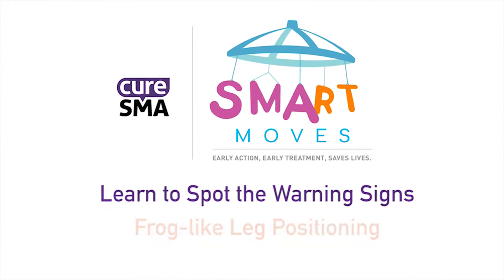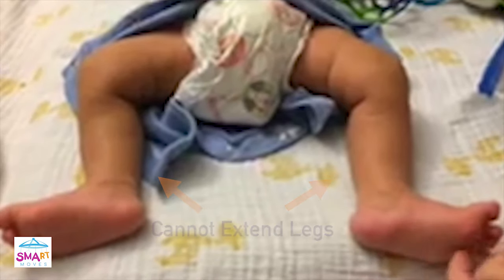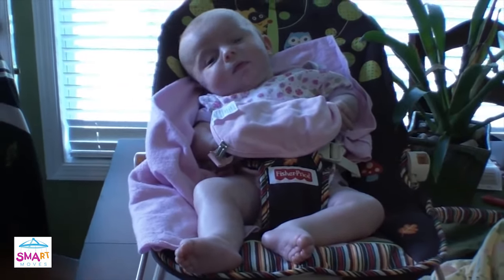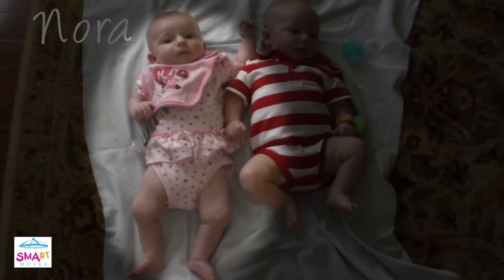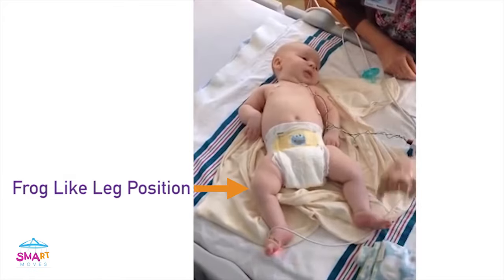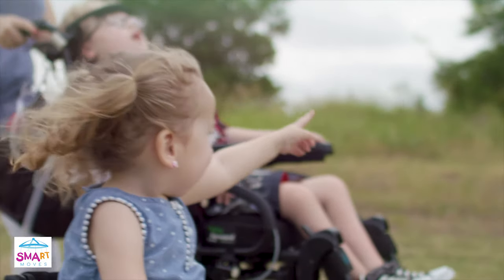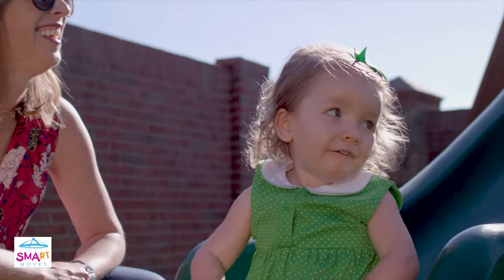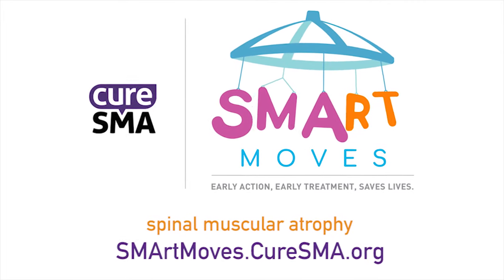Learn to Spot the Warning Signs of SMA – Frog-Like Leg Position (Video 3)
Does your baby often rest her legs in a “frog-like” position? Can she lengthen and stretch her legs independently? Does she lift her legs up from her hips, bending at the knees, kicking?

Motor delays or missed milestones can signal serious conditions like SMA. There is new hope, but it’s important to act swiftly and make SMArt Moves.

Are you a healthcare provider? Access SMArt Moves resources to rule out SMA

Song: "Being Together" by Borrtex